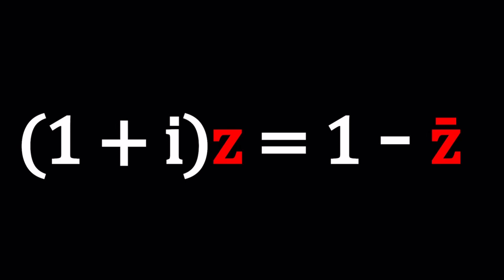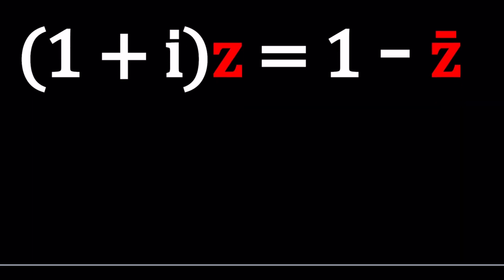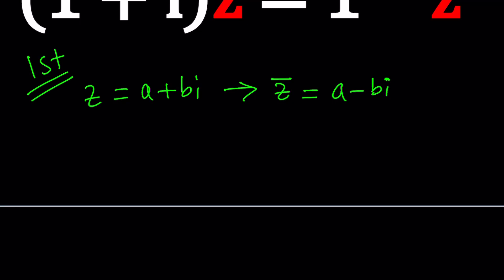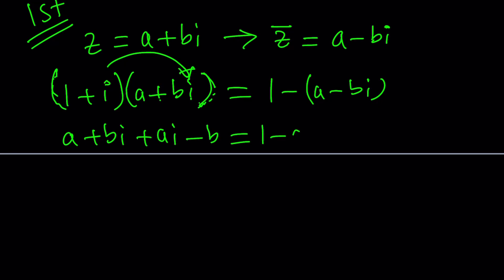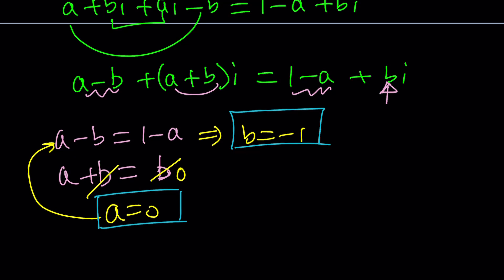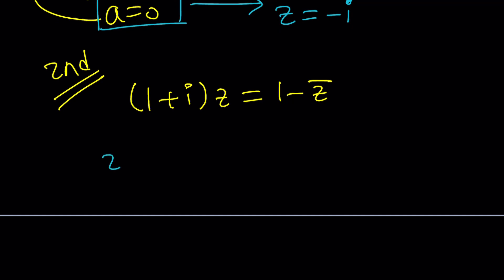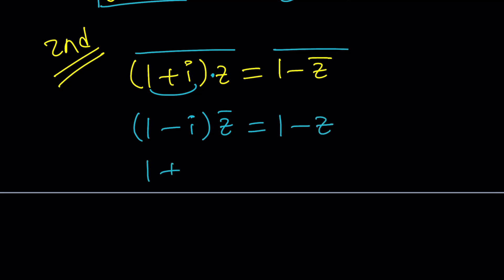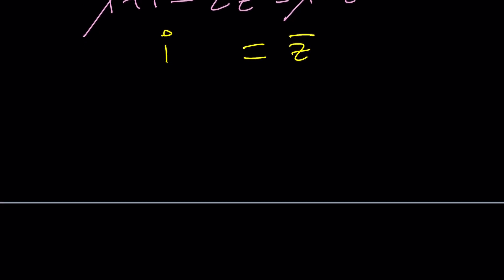A Quick and Easy Equation | Problem 375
▶ MY CHANNELS
▶ EQUIPMENT and SOFTWARE
Camera: none
Microphone: Blue Yeti USB Microphone
Device: iPad and apple pencil
Apps and Web Tools: Notability, Google Docs, Canva, Desmos